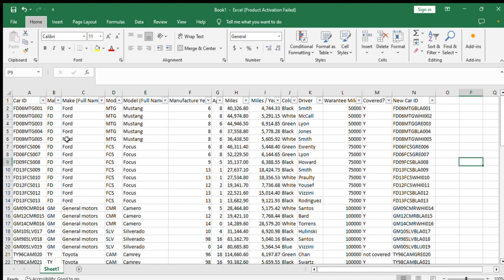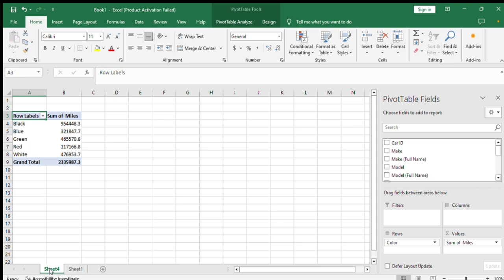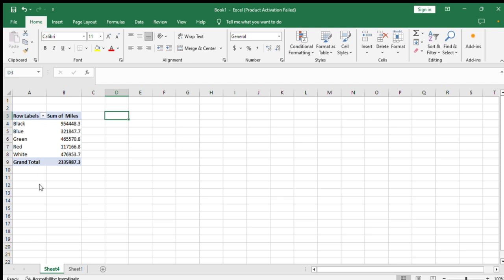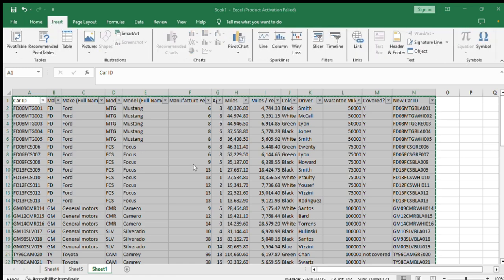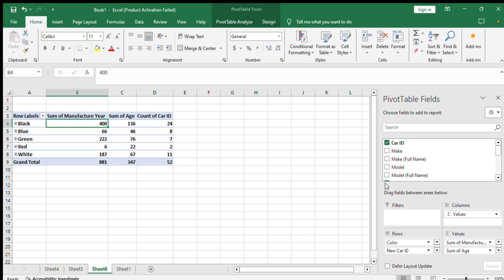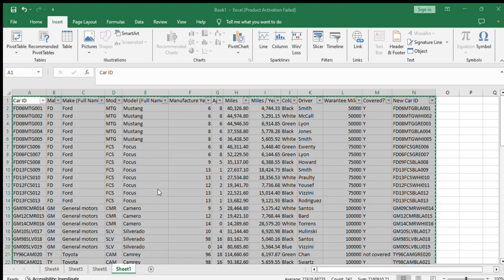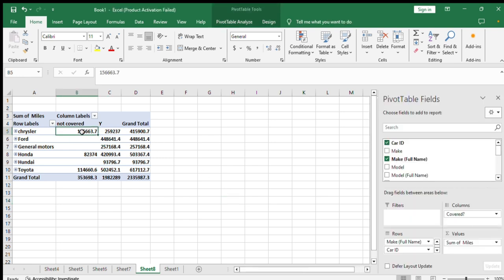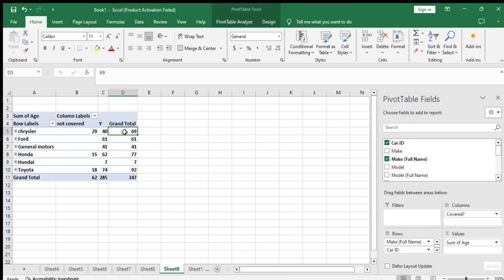SIMPLE PIVOT TABLES FOR BEGINNERS